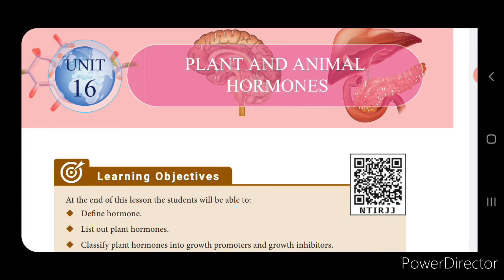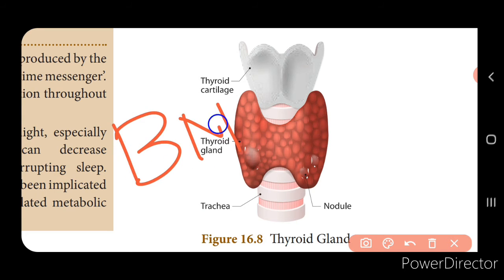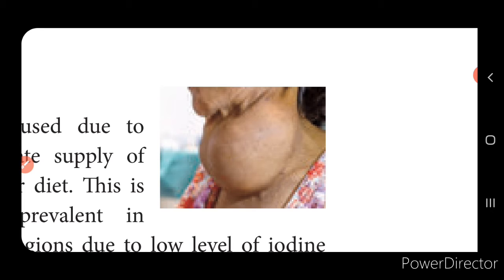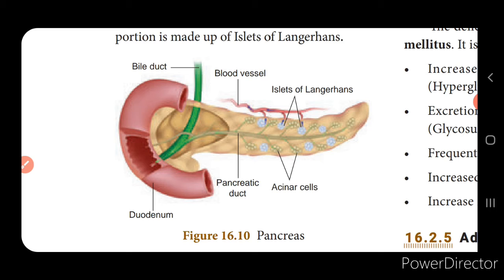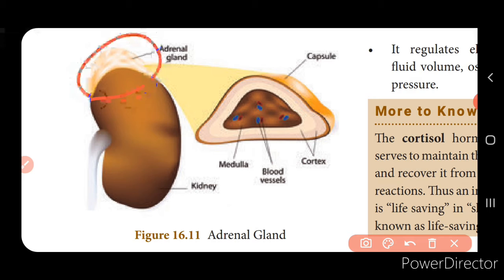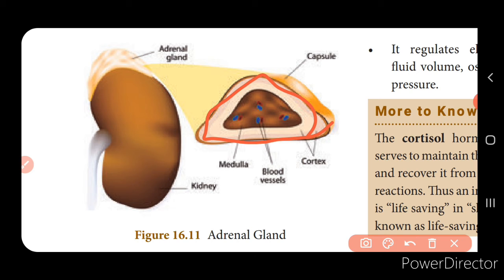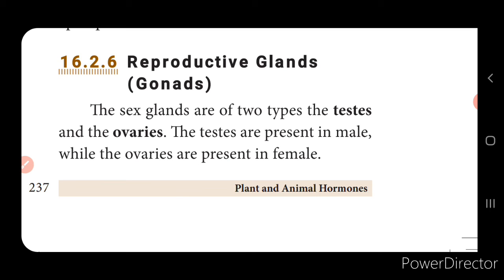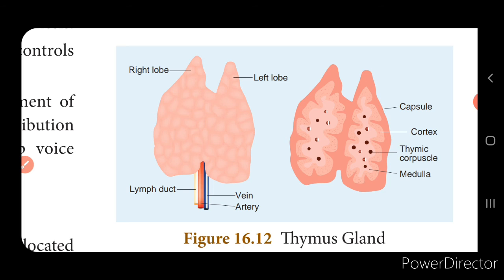Std.X Science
Unit-16 Plant and Animal hormones
Part-2